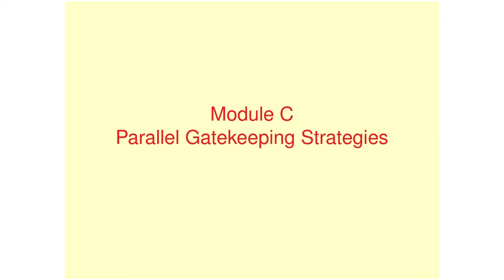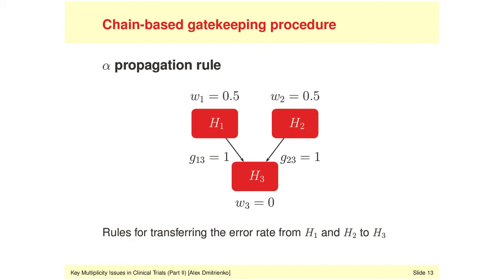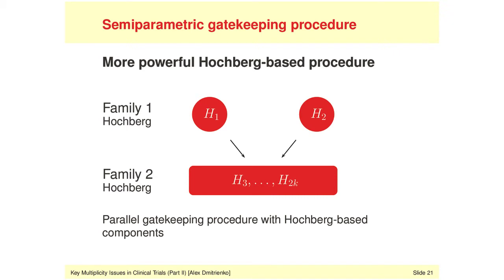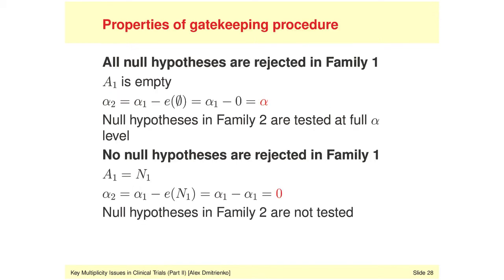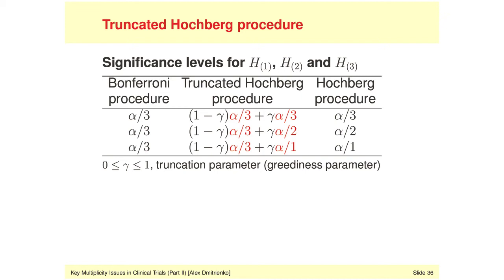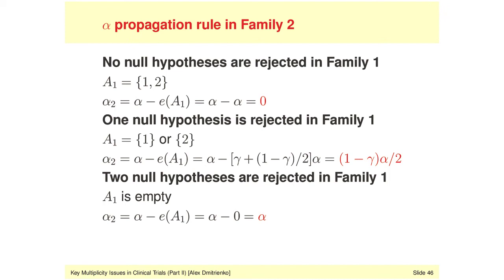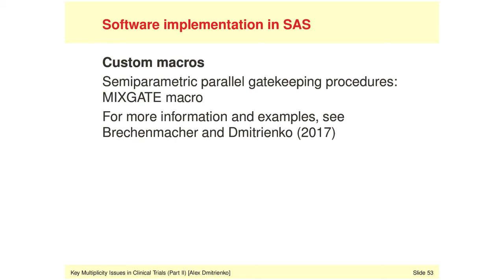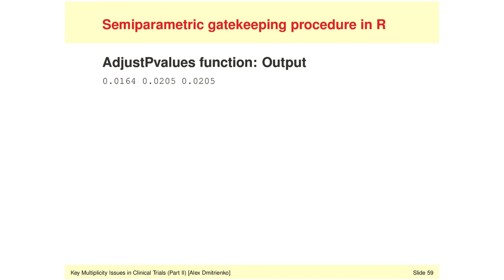Key Multiplicity Issues in Clinical Trials (Part II): Module C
Module C: Parallel gatekeeping strategies (Simple strategies based on nonparametric procedures, More powerful strategies based on semiparametric procedures in a parallel gatekeeping setting).